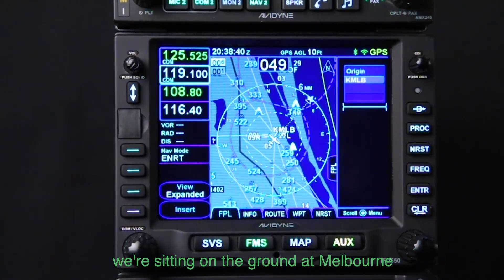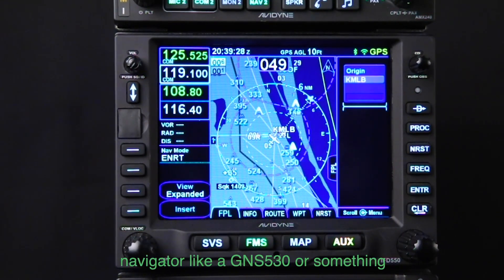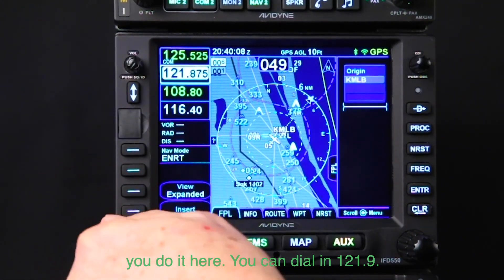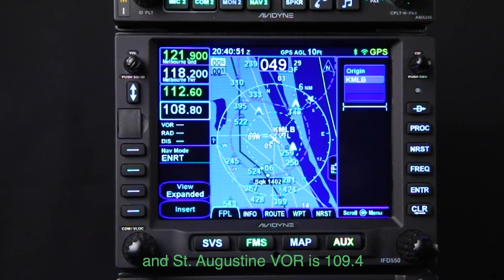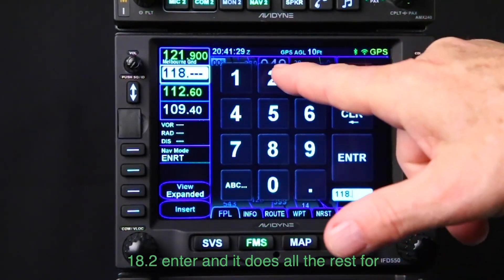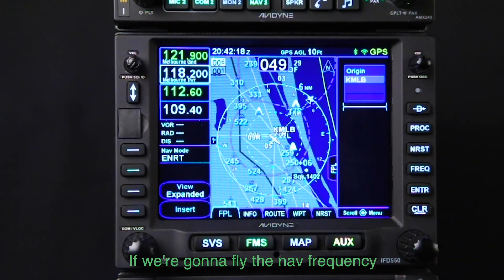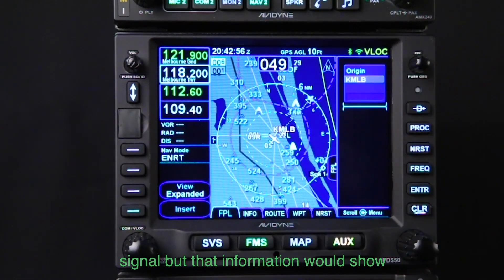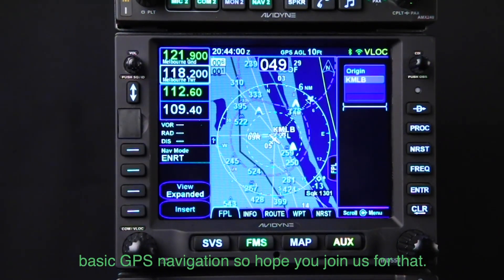IFD Training Lesson 3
Using VHF COM & NAV Radios

What's covered:
• Digital Keyboard
• Frequency Page
• Dial in with Knobs
• Volume Control